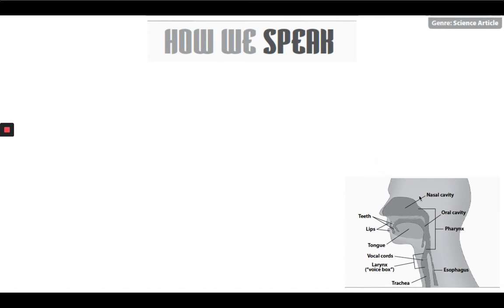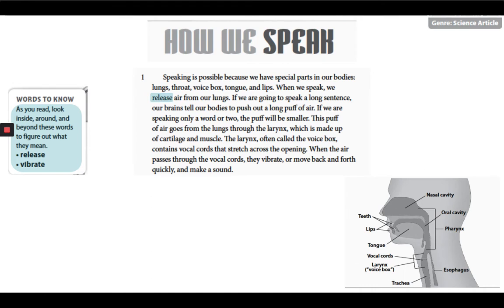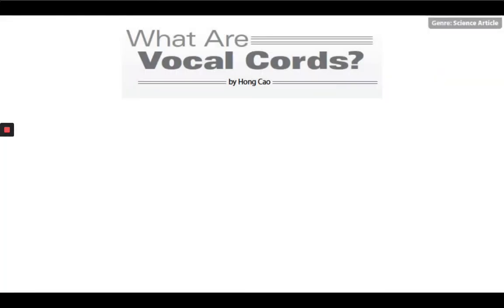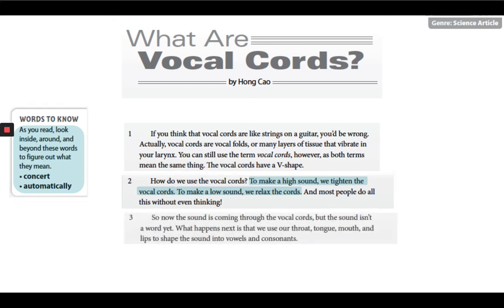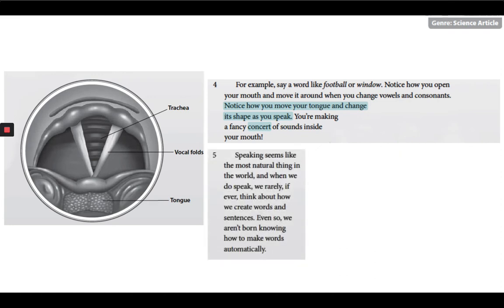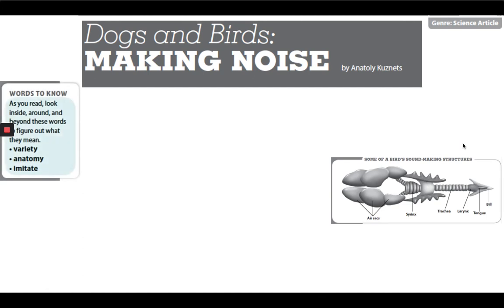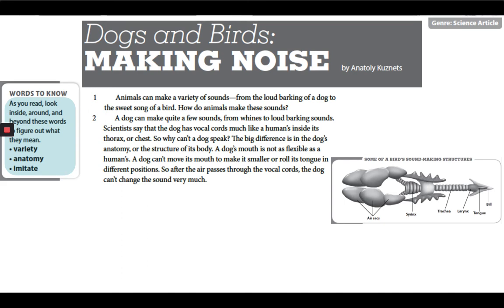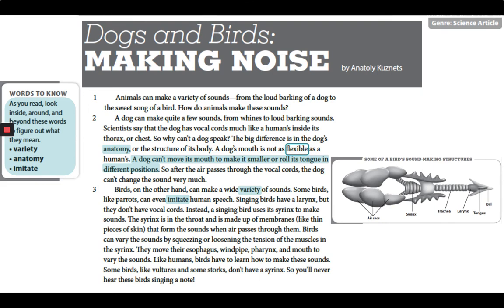Comparing Three Science Texts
An instructional reading for comparing three science texts for fifth-grade students.